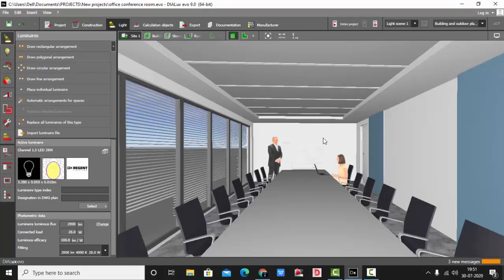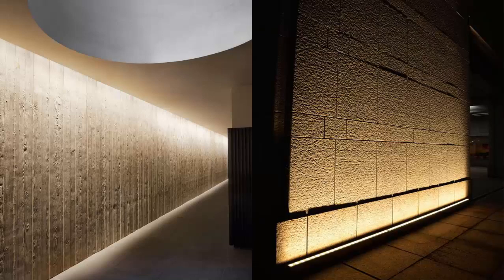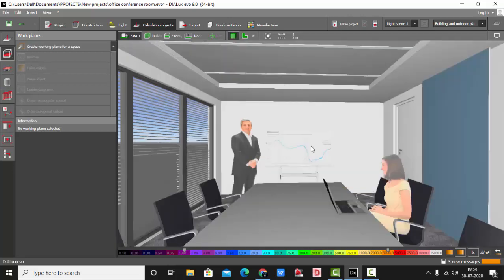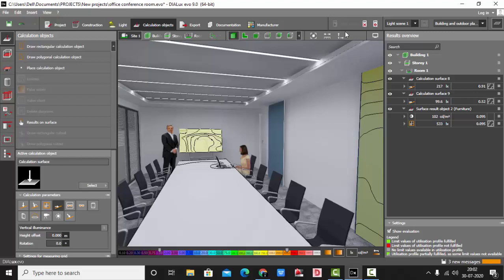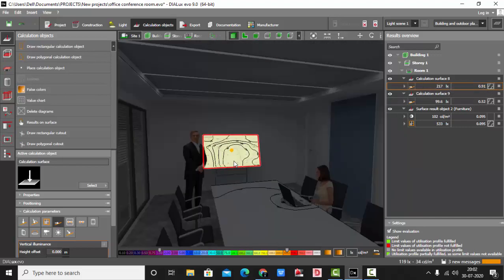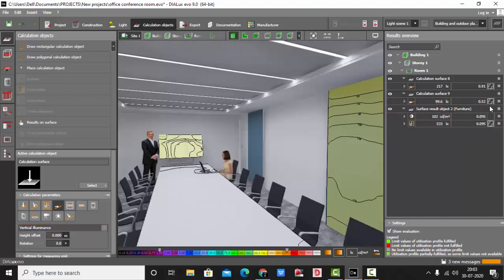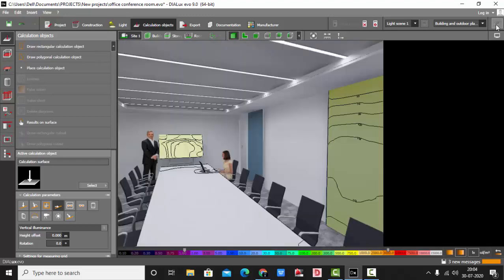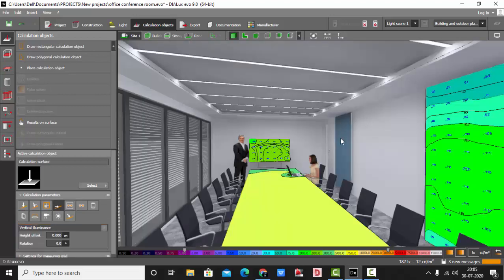Vertical illuminance Calculation in Dialux Evo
This video tutorial will help you learn calculating vertical illuminance lux levels.